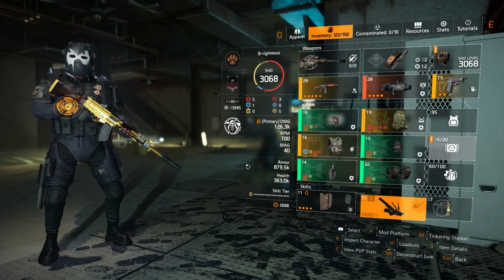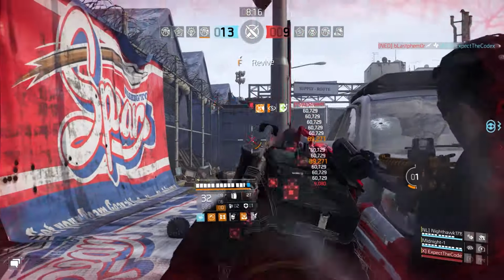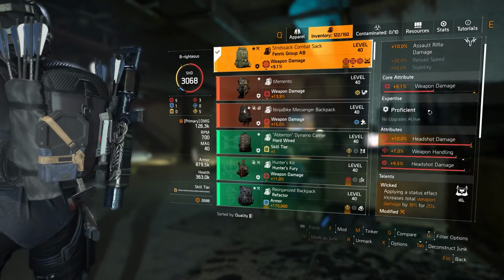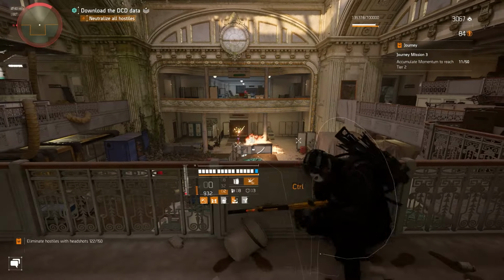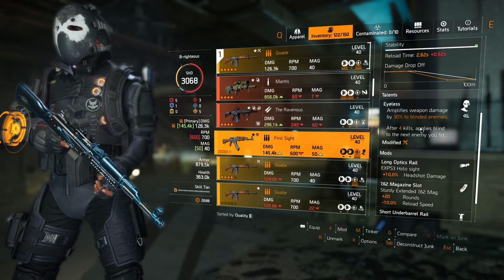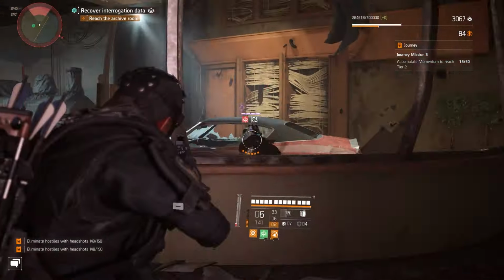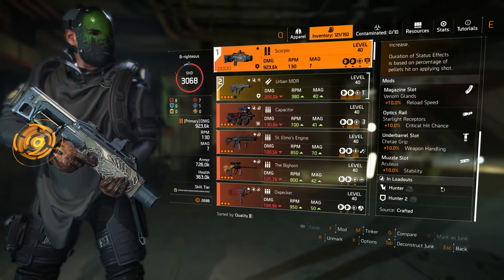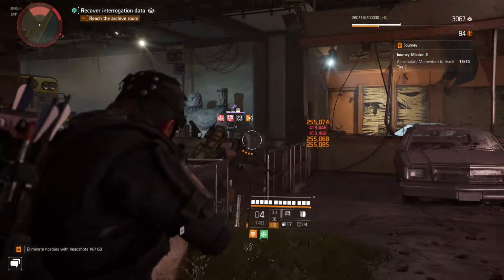2 INSANE Hunter Builds + NEW Talent | ft. @NGN Gaming! - The Division 2 Y6S3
The Hunters have always been a mysterious force in The Division 2—elusive, deadly, and completely unpredictable. But what if you could harness their power for yourself? Today, we’re diving into two insane Hunter-themed builds that bring their devastating combat style to life. And this time, I’ve teamed up with @NGNGaming to make it happen. One of these builds even features a brand-new named weapon talent—a talent that traces its roots all the way back to The Division 1. If you’ve ever wondered what it’s like to fight like a Hunter, to wield their precision and raw power, then this is the video for you. These aren’t just any builds—they’re something special. So, let’s break them down and see what makes them truly deadly.

Wishlist the Indie Game I am Developing!